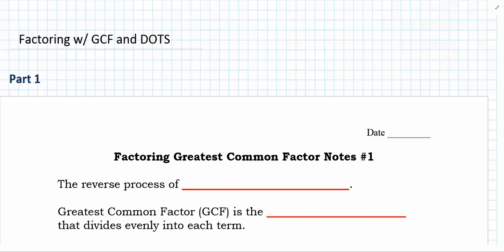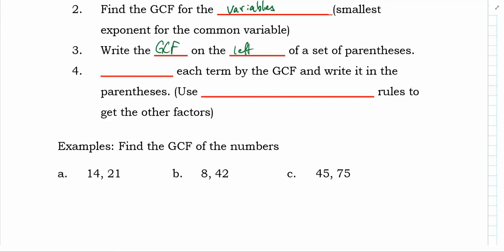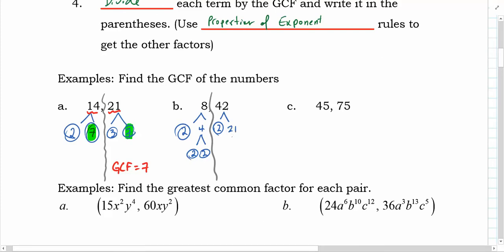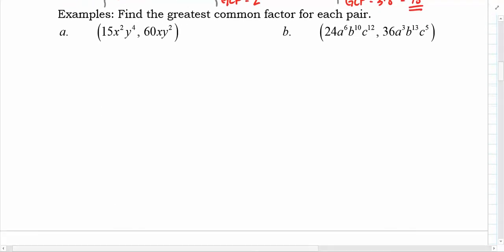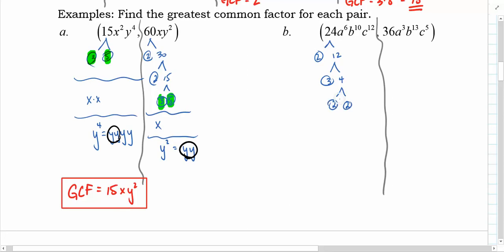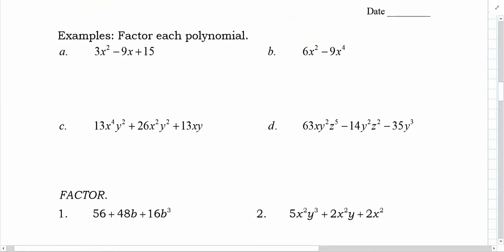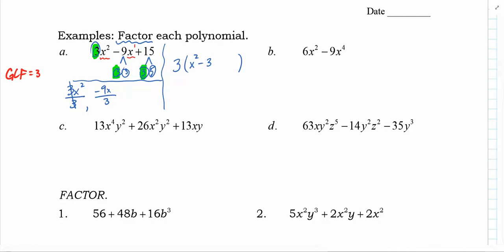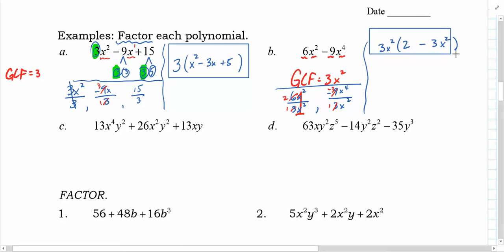Algebra 2 Factoring using GCF